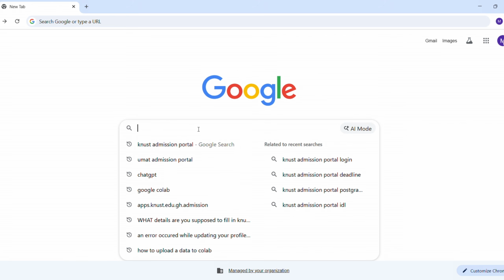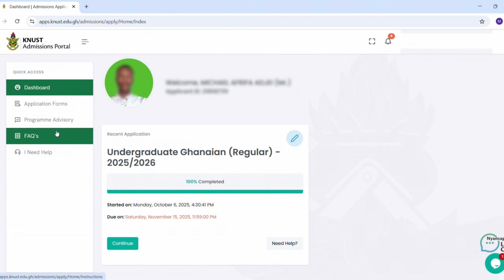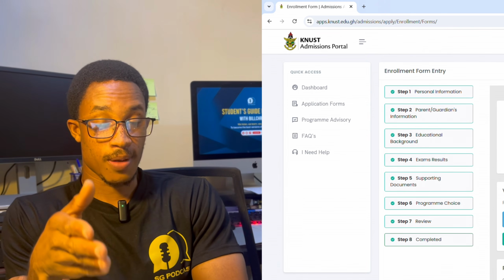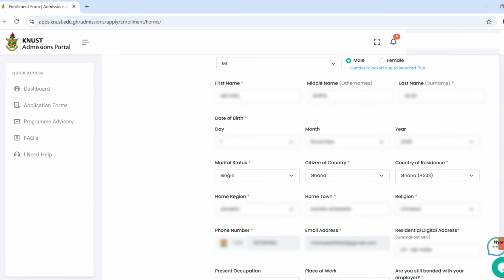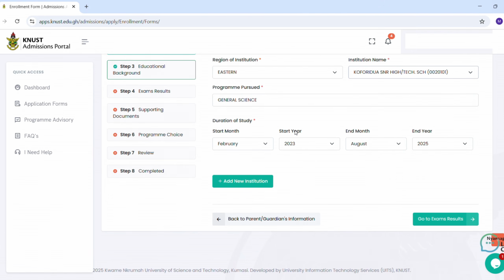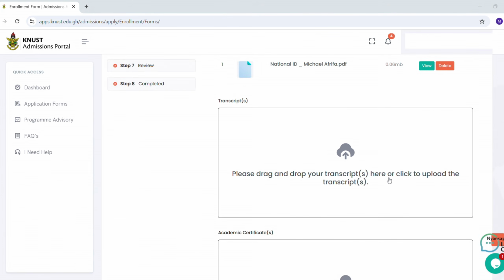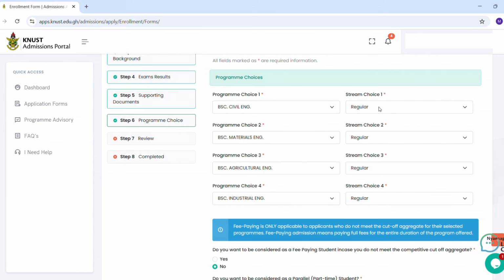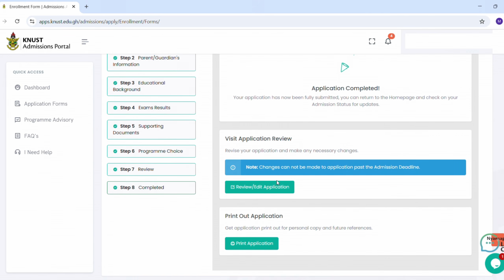Want to Get Into KNUST? Here’s the Simple Online Application Guide You Need! (Watch This Video)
🎓 Applying to KNUST? Here’s how to complete your online admission form the right way!

In this short video, I walk you through the step-by-step process for applying to Kwame Nkrumah University of Science and Technology (KNUST) using the official online portal.

You’ll learn:
How to buy your KNUST e-voucher
How to access and fill out the online application form
What documents to upload
Tips to avoid common mistakes applicants make.

Whether you’re applying from Ghana or outside the country, this video gives you everything you need to know before hitting “Submit.”